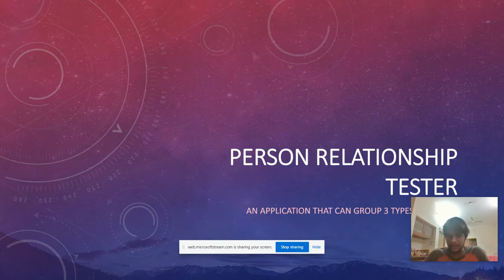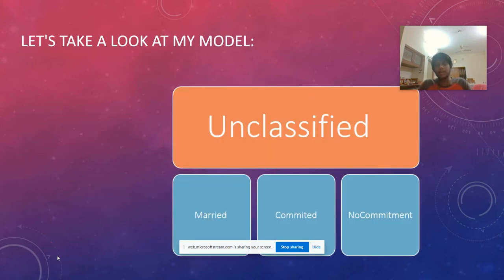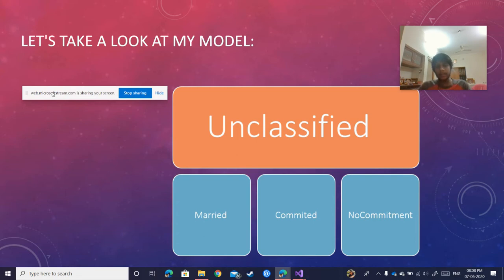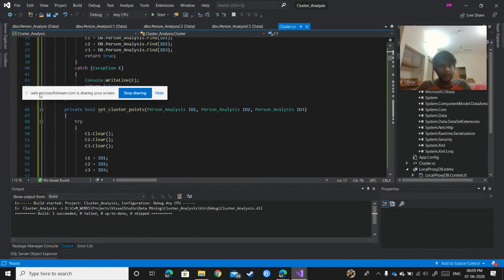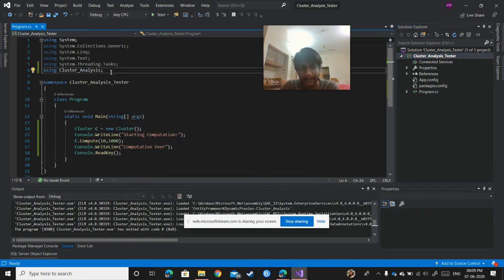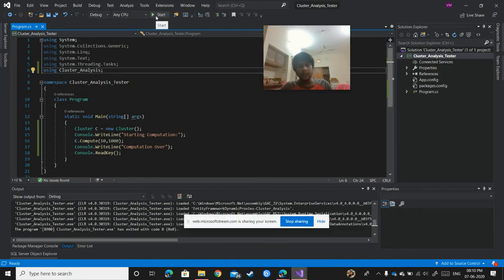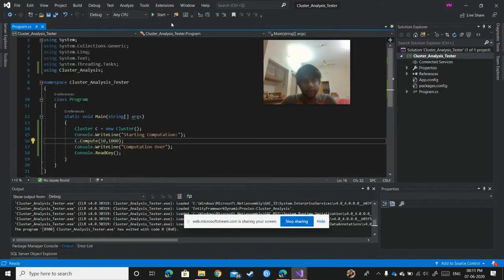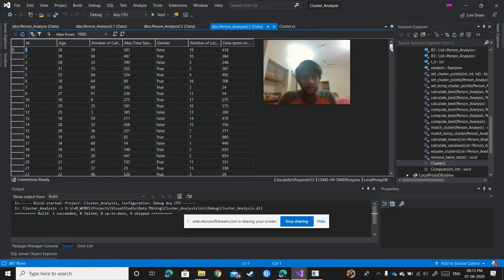Relationship Tester - Data Mining ( K-means Clustering )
In this Video I Have Presented my  Data mining Project which relay on K-means Clustering Algorithm an Unsupervised algorithm that groups Data Based on the Distance. In this Project of Mine I took 3 groups of People, Married, Unmarried but Committed  and  Persons with no Commitment based on 6 Factors. And the Demonstration of that project is Given In the Video which I have Uploaded.